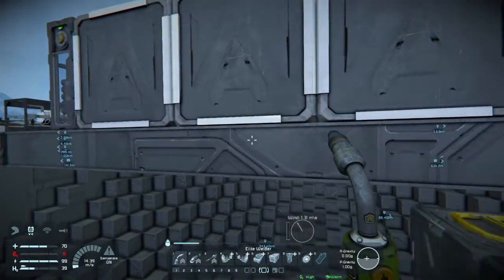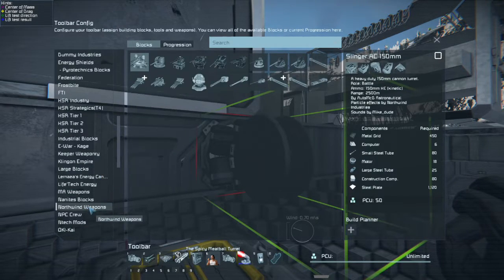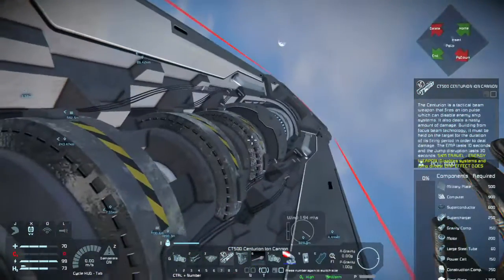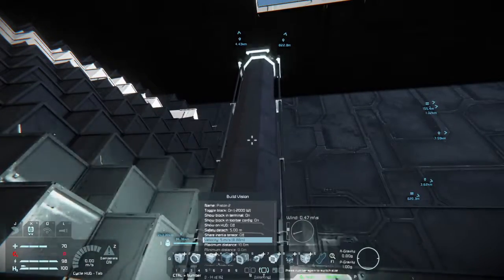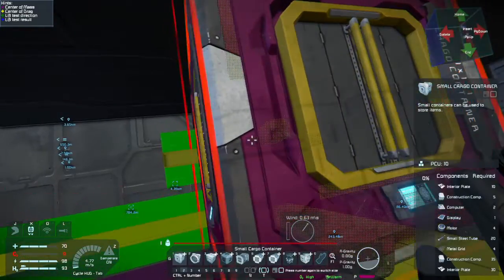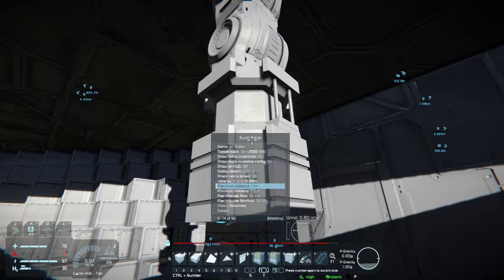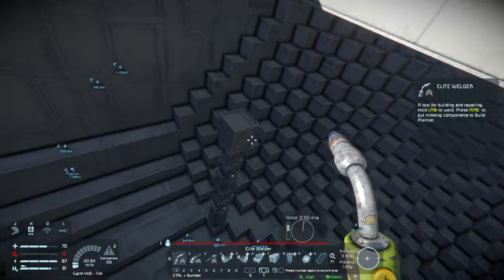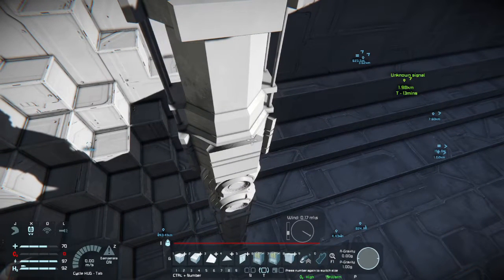Main Weapon Door Start Ep 57 Space Engineers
I started constructing the door for the Main weapon of my flagship.